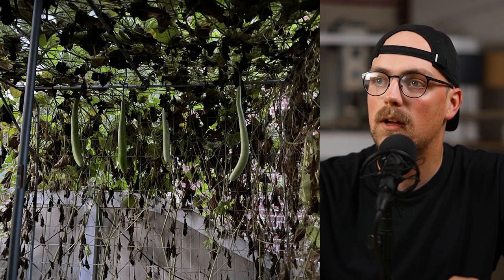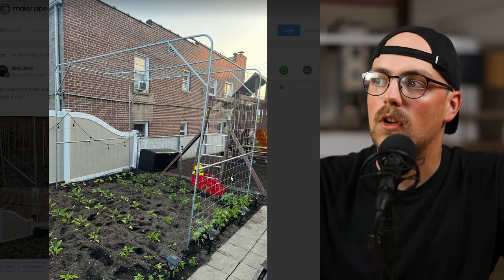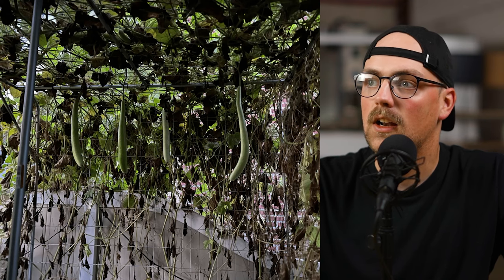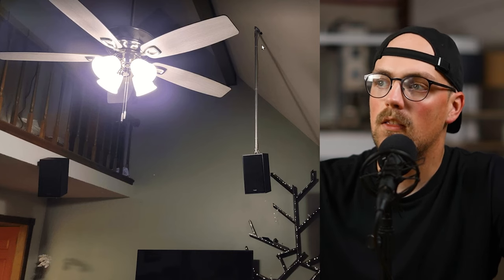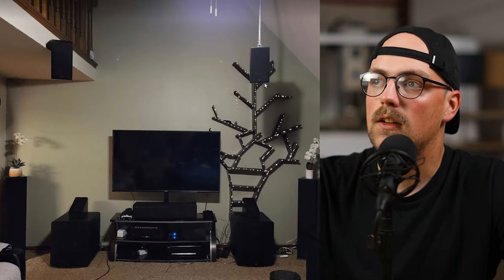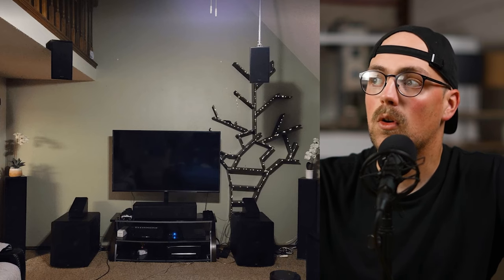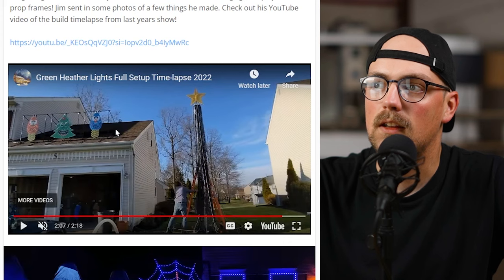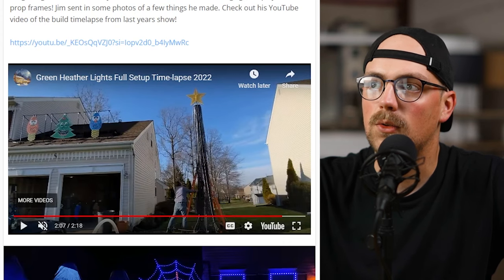A Custom Plant Trellis & More DIY Project Ideas!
In today's build roundup, we showcase a custom trellis, a ceiling speaker mount, a truck bed boat rack, holiday light frames, and a grapevine arbor. Check out the links below to see these builds in more detail.

Chapters:
0:00 - Intro
0:29 - Plant Trellis
1:43 - Ceiling Speaker Mount
2:43 - Holiday Light Show Frames
4:10 - Truck Bed Boat Rack
5:31 - Grapevine Arbor
6:54 - Outro